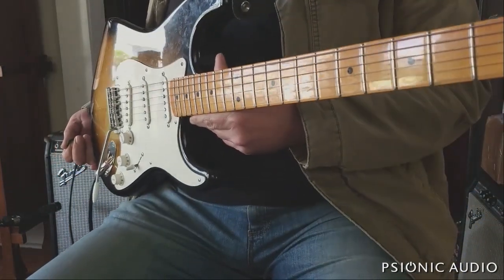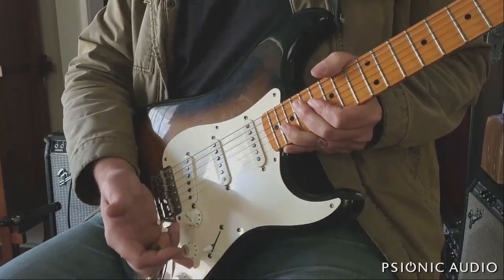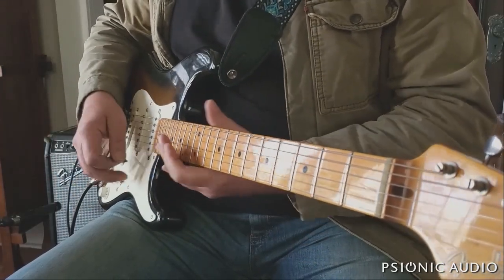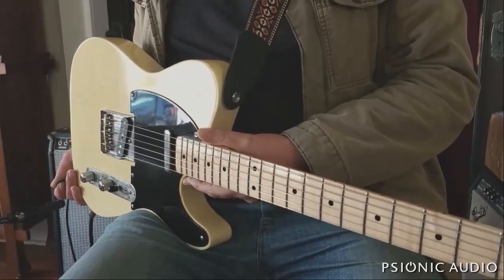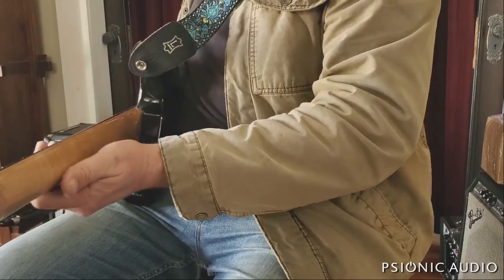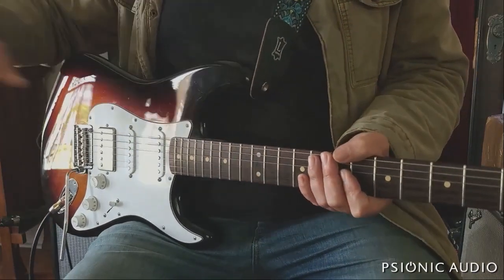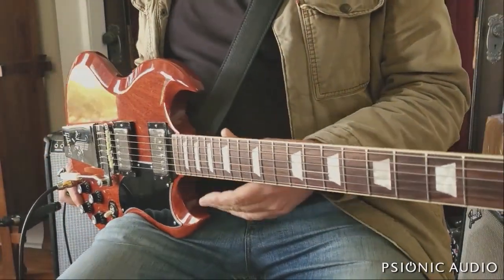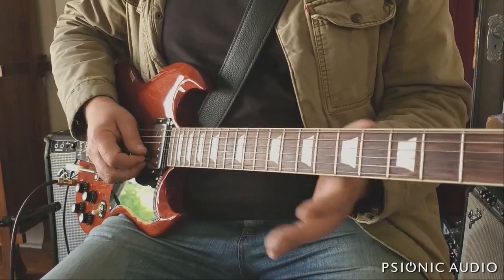Meet the Signal Generators - Know What You're Hearing with the Amps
Hard to evaluate the sound of an amp when you don't know what's plugged in. Or maybe just some Saturday gear porn for you.